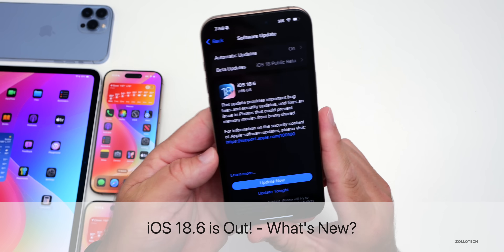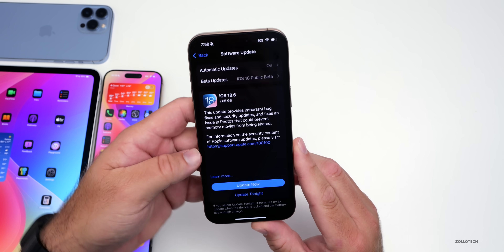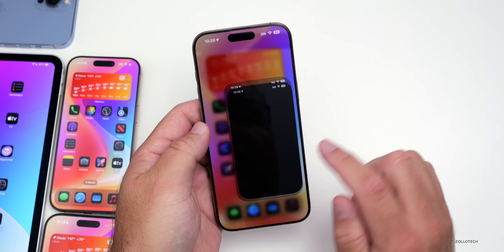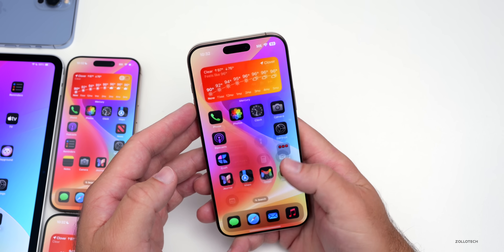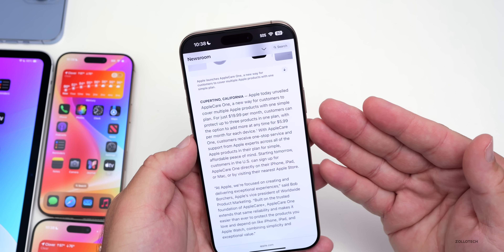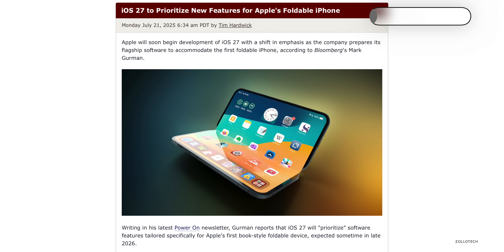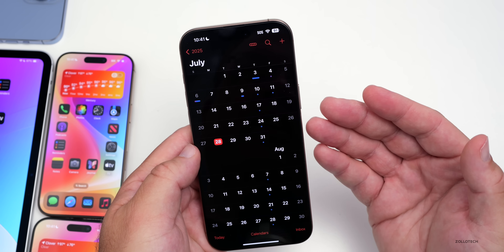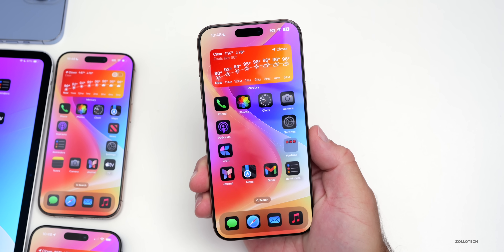iOS 18.6 is Out! - What's New?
iOS 18.6 Released and iOS 18.6 is out to all iPhones. iOS 18.6 brings bug fixes to help with Apple Photos bugs, micro stutters, bug fixes and Critical security updates. In this video we show you everything new in iOS 18.6 using iPhone 16 Pro Max, iPhone 15 Pro Max, iPhone 15 Pro and iPhone 15 Pro Max

Apple released iPadOS 18.6, iPadOS 17.7.9, macOS 15.6, visionOS 2.6, tvOS 18.6, watchOS 11.6 and HomePodOS 18.6

*Chapters*
00:00 - Everything New
00:10 - How To Install iOS 18.6
00:21 - If You Are On iOS 26
00:41 - Apple Also Released
00:55 - Supported Devices
01:05 - New Changes, Updates and Bug Fixes
02:33 - Splash Screens
03:38 - Mail App Fix
03:49 - CarPlay Fix
03:58 - Notification Fix
04:09 - Freezing, Lag and Crashes Fixed
04:22 - Bluetooth and WiFi
04:37 - Security Updates
05:12 - Should You Install iOS 18.6?
05:32 - AppleCare One Update
06:58 - iOS 27 in the Works
07:12 - iOS 18.7 Beta 1 Release
07:26 - iOS 26 Beta 5 and Public Beta 2 Release
08:03 - Performance
08:27 - Heat and Thermals
08:56 - Battery Life and Battery Health
10:03 - Benchmarks
10:24 - Best iOS 18 Version Ever
10:46 - Conclusion